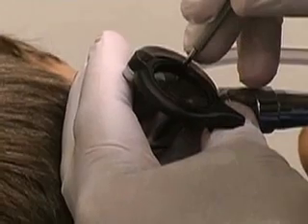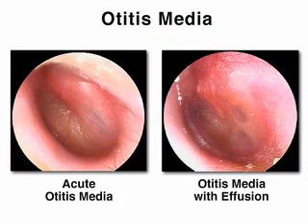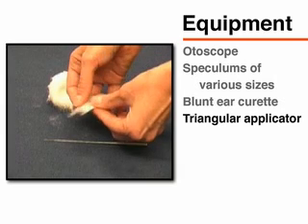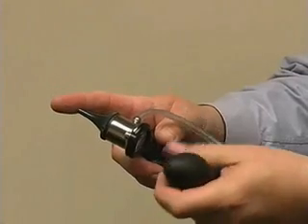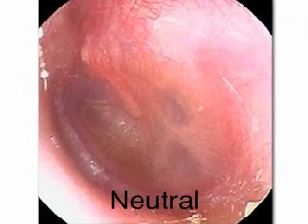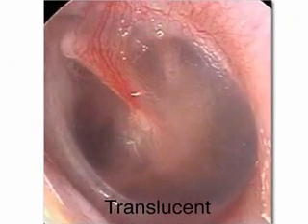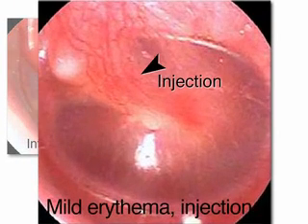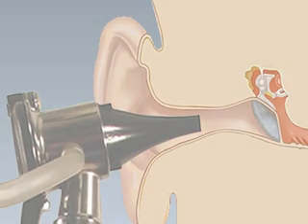Media Diagnosticarea otita otoscopia și îndepărtarea cerumen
toate video în acest canal sunt film medical educativ
acest canal nu este un funcționar al oricărei facultăți de medicină
film medical